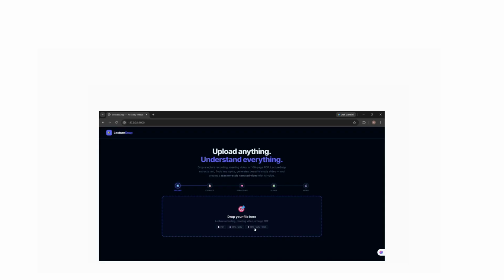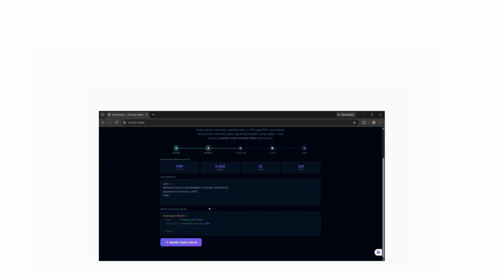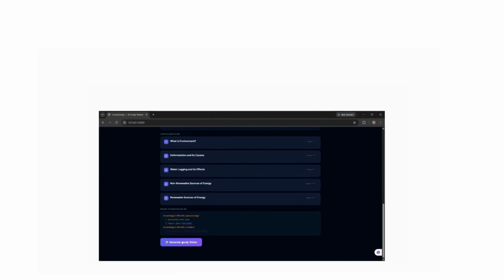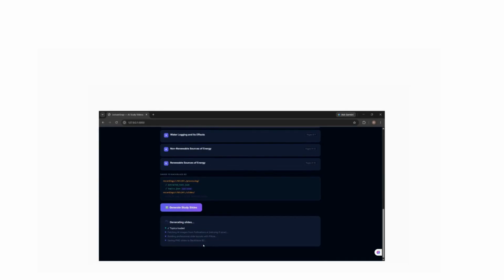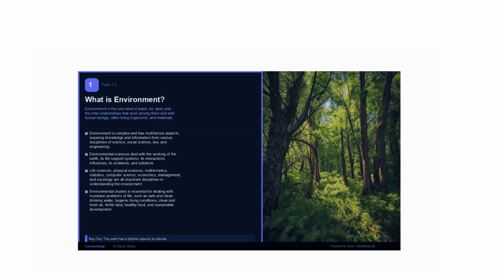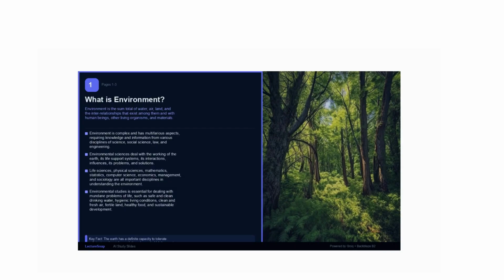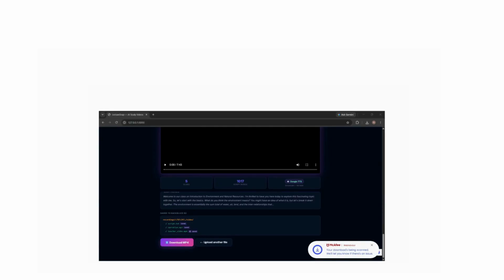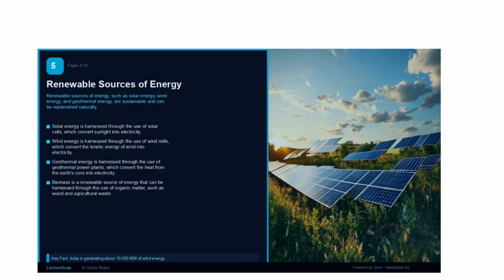LectureSnap – AI-Powered Study Assistant | Demo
📚 LectureSnap – Upload Anything. Understand Everything.

LectureSnap is an AI-powered study assistant that transforms lecture recordings, meeting videos, and PDF documents into complete study materials in minutes.

✨ Features
• PDF, Audio & Video Processing
• AI Topic Identification
• Smart Study Notes
• Professional Slide Generation
• AI Teacher Narration
• Automatic Video Generation
• Cloud Storage with Backblaze B2

🧠 AI Pipeline
Upload File
Text Extraction
AI Topic Structuring
Slide Generation
Teacher Video Creation
Backblaze B2 Storage

🛠 Tech Stack
• Python
• FastAPI
• Backblaze B2
• OpenAI Whisper
• Groq (Llama 3.1)
• Pollinations.ai
• Pillow
• Edge-TTS
• FFmpeg

🏆 Built for
Backblaze Generative AI Media Hackathon 2026

Built by Niveditha Gowda